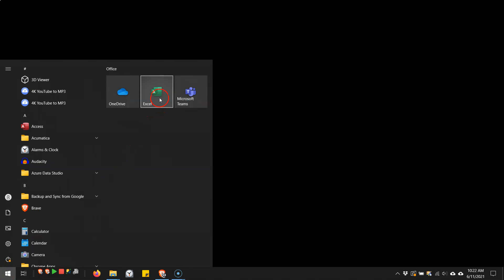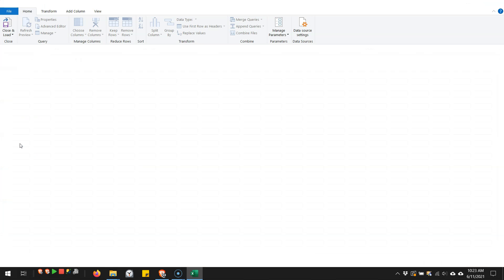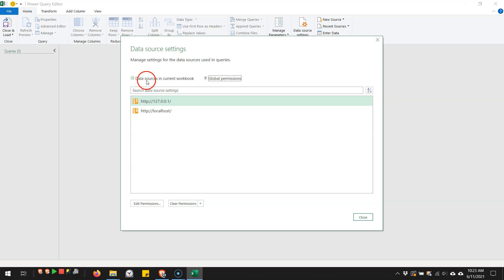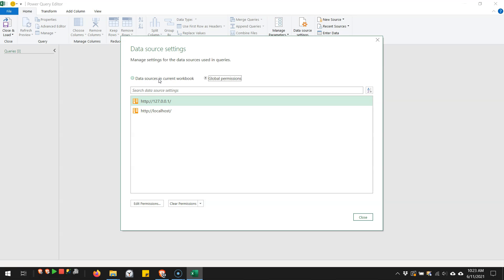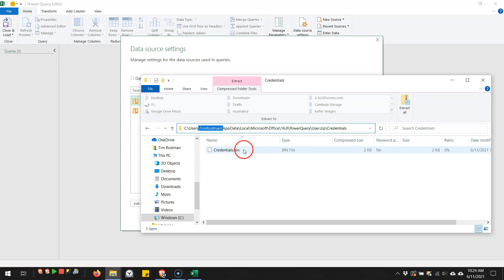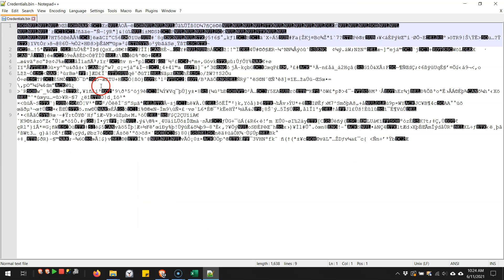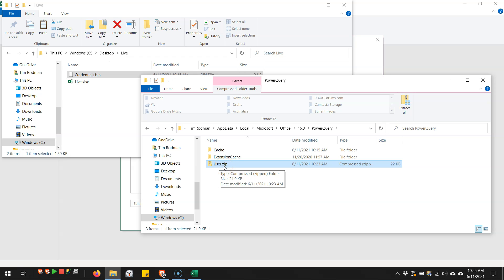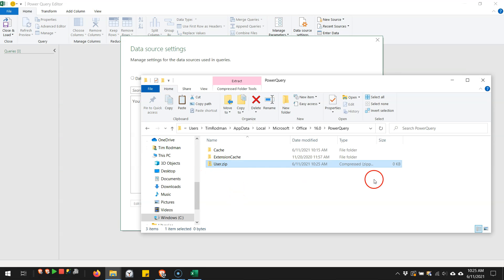AcumaticaTnT - Excel Power Query and Acumatica OData Credentials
Here's another AcumaticaTnT - Acumatica Tips and Tricks that will blow your mind.

We covered how to use Excel Power Query to connect to Acumatica OData in this Live broadcast:

During the live broadcast, there was some concern in the chat that the Acumatica credentials get stored in the Excel file. So I wanted to clarify in this video that they do not.